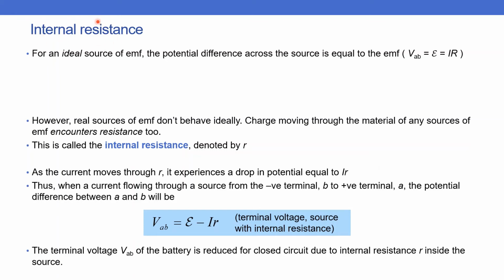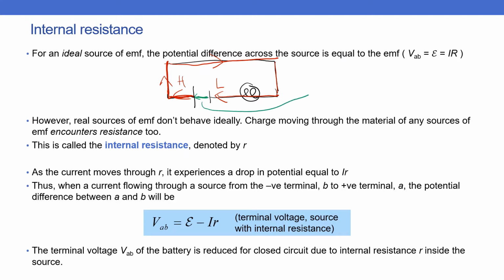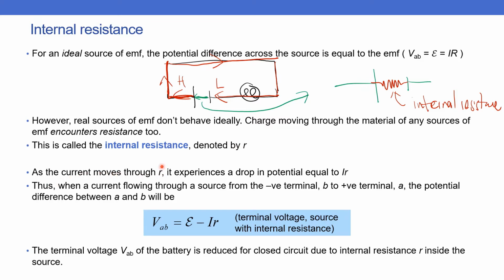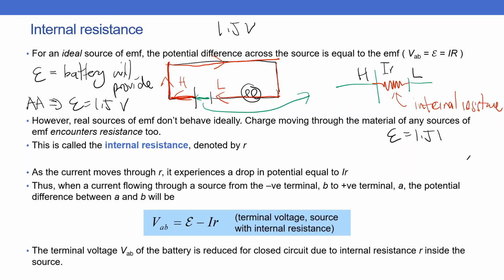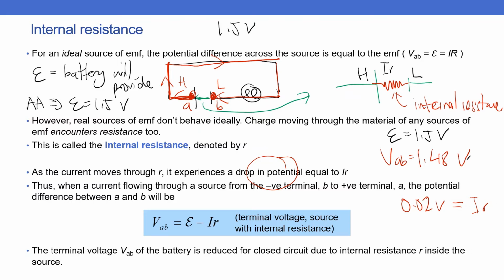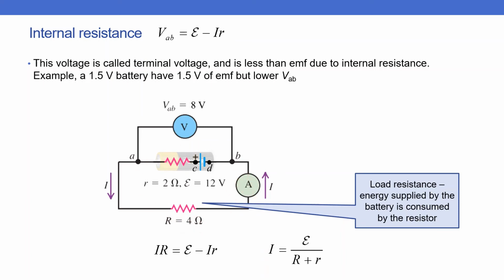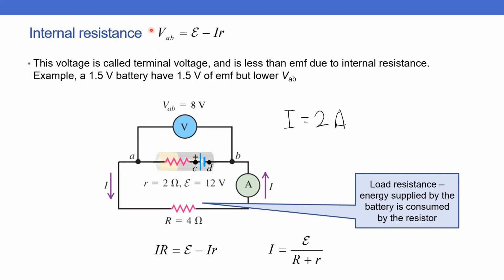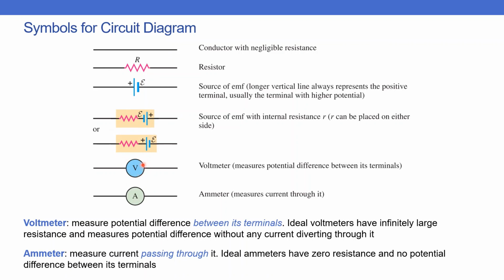BSP1163 CHAPTER 5 CURRENT, RESISTANCE AND ELECTROMOTIVE FORCE: 5.4 Electromotive Force (2/3)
This is the lecture video for BSP1163 Electricity, Magnetism & Optics course in Faculty of Industrial Sciences and Technology, Universiti Malaysia Pahang.

Presenter: Dr. Muhammad Hafiz bin Mazwir